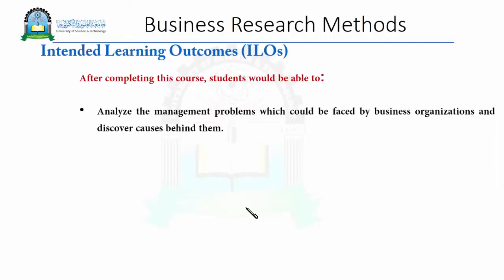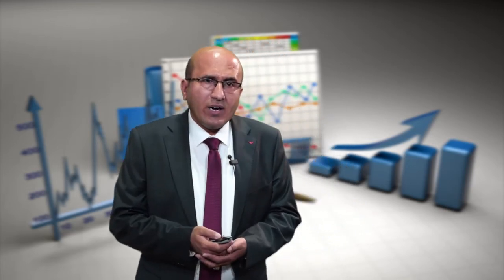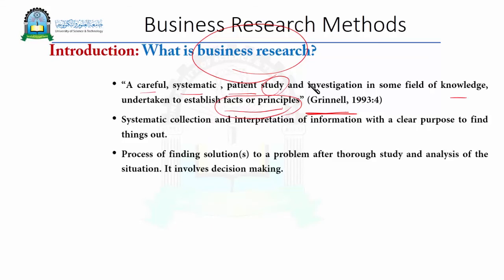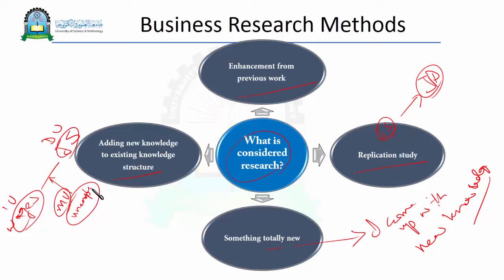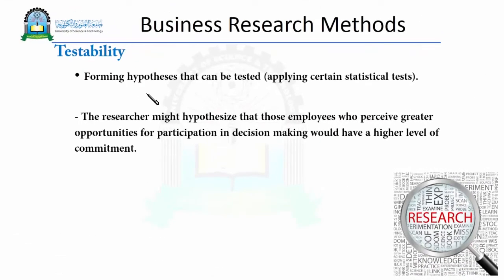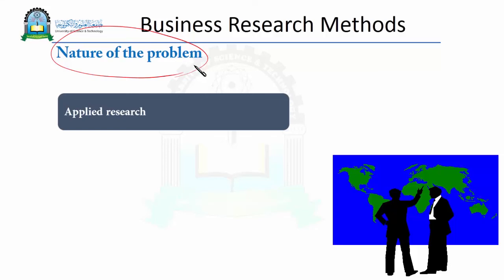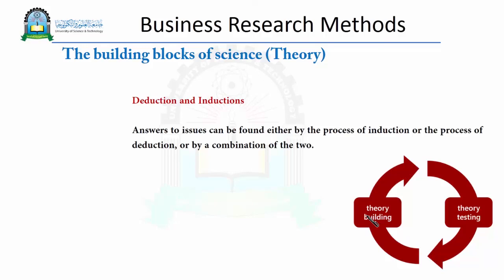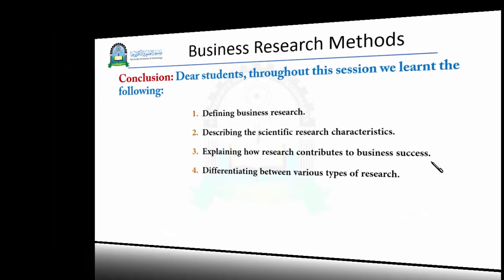طرق البحث العلمي في العلوم الإدارية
أ.د. مراد محمد النشمي
أستاذ إدارة الأعمال المشارك